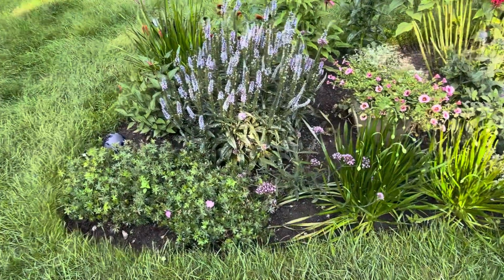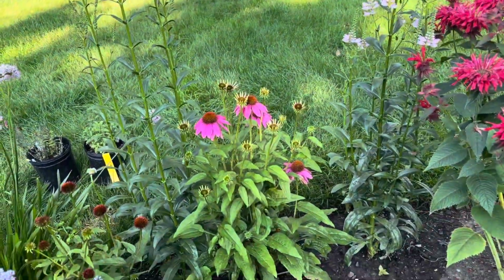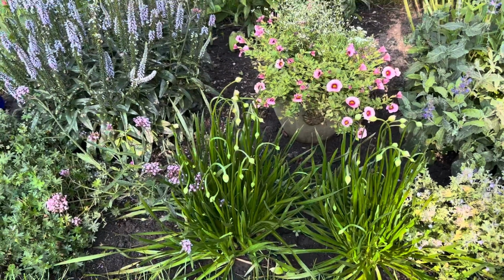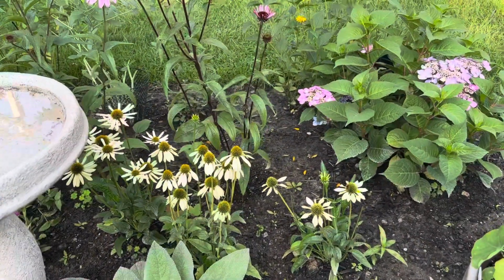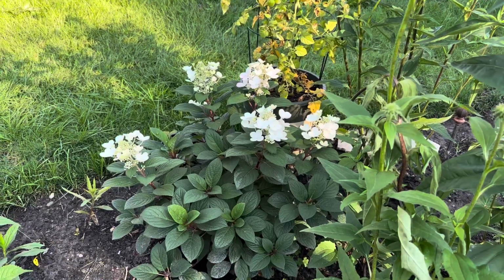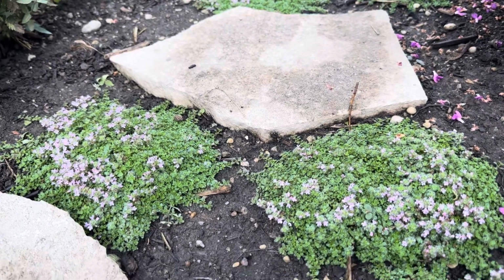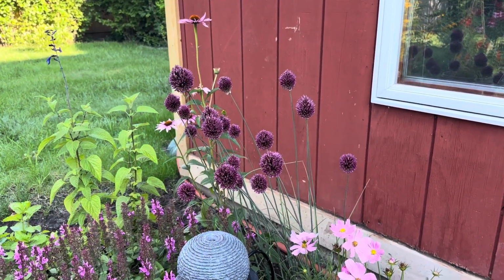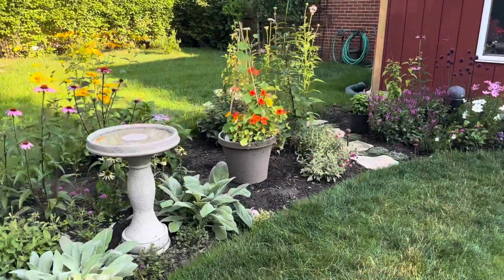Mid July garden update - Zone 5b Illinois